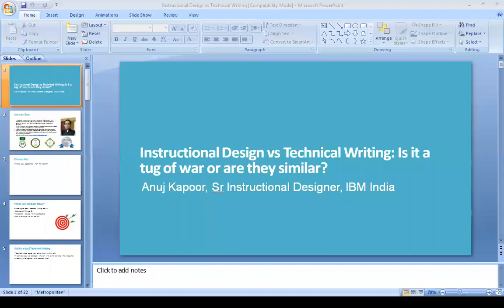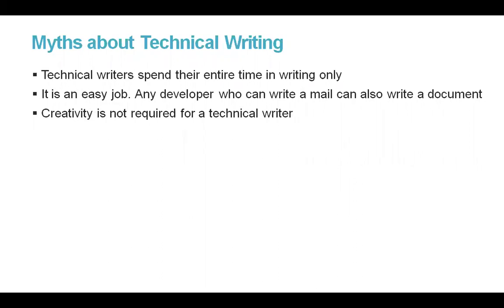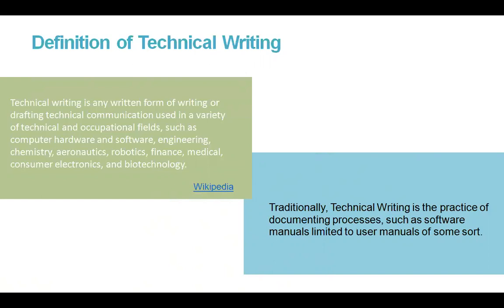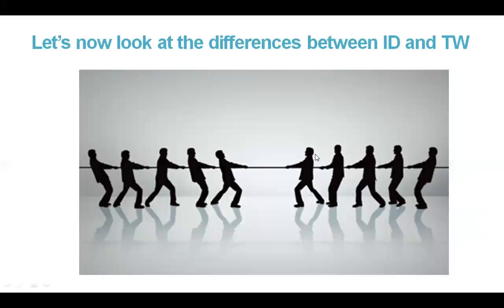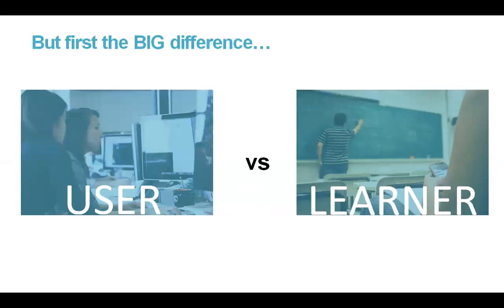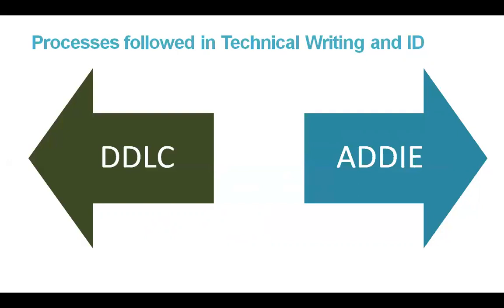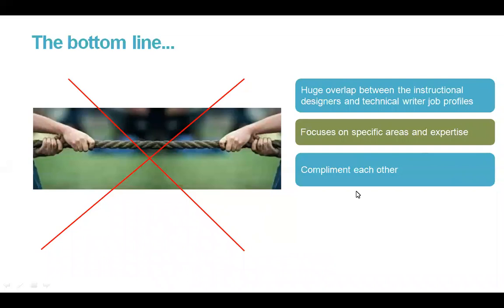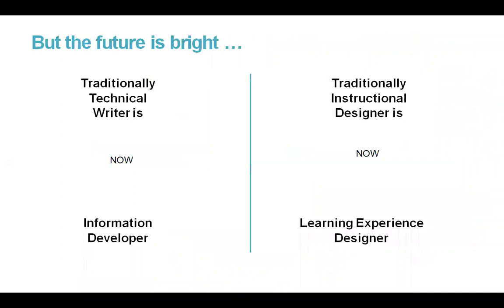Instructional Design vs Technical Writing | Anuj Kapoor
Instructional Design and Technical Writing, the two fields appear to be poles apart, but still they are as much close as any other profession.

In this session Anuj will talk about the similarities and differences between Instructional Design and Technical Writing.
The session, will also highlight how current trends have an impact on ID and Technical Writing.